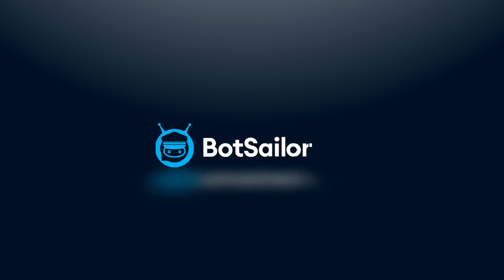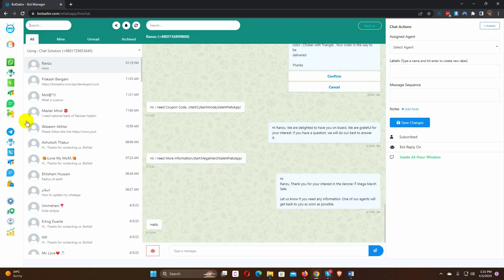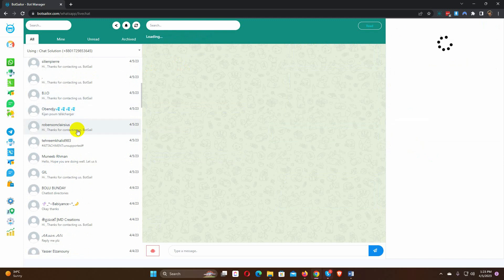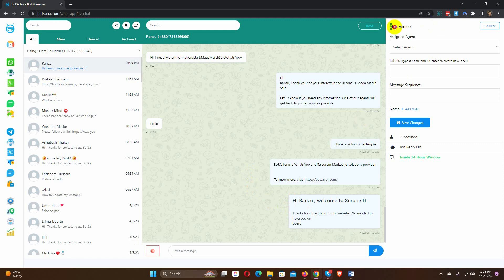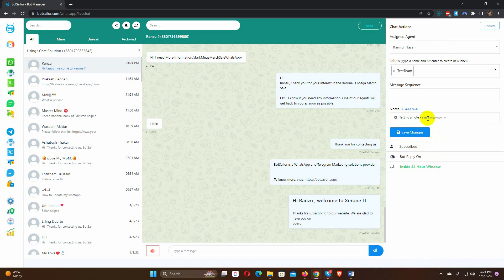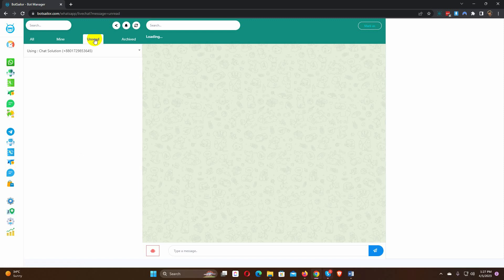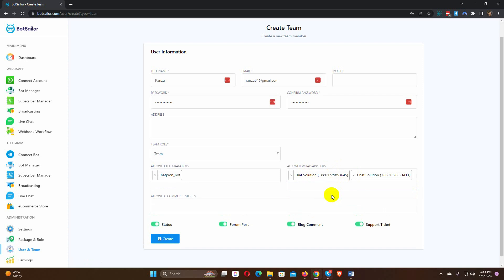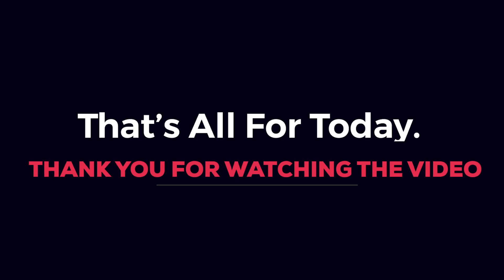How to use BotSailor’s live chat effectively (Latest UI)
Are you curious about how to gain deeper insights into conversations between a WhatsApp bot and users? Look no further than BotSailor's Live Chat feature! With this innovative tool, you can now access the full conversation history and even take over the bot's responses if necessary.

Join us in this tutorial as we guide you through the steps to make the most of BotSailor's Live Chat feature. Learn how to leverage this powerful tool to gain a better understanding of your bot's interactions and provide users with seamless support.

Don't miss out on this opportunity to take your WhatsApp bot to the next level with BotSailor's Live Chat feature. Tune in now to unlock the full potential of this game-changing functionality!